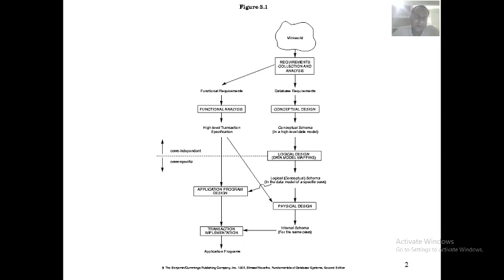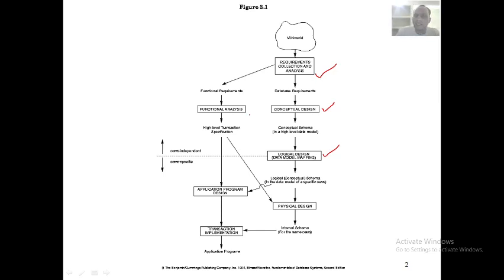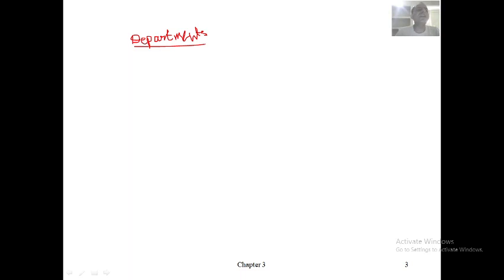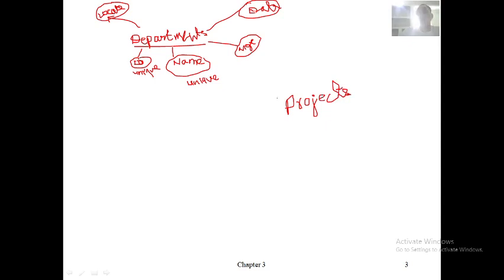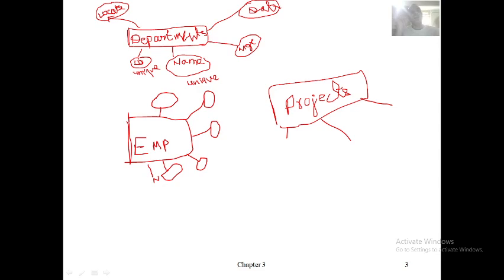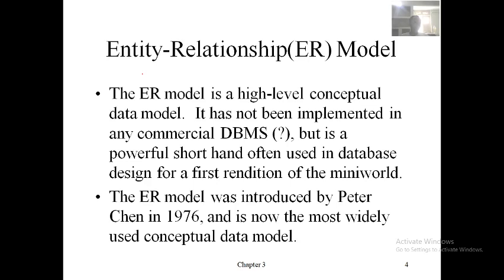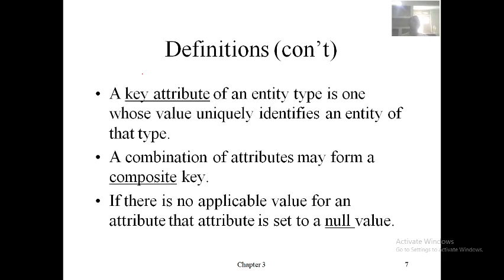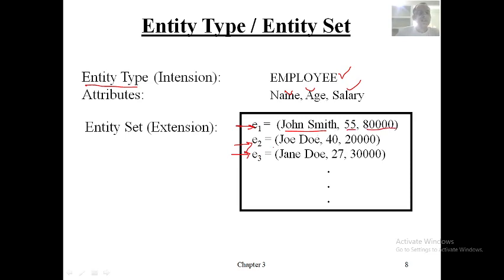12 Intro to ER diagram